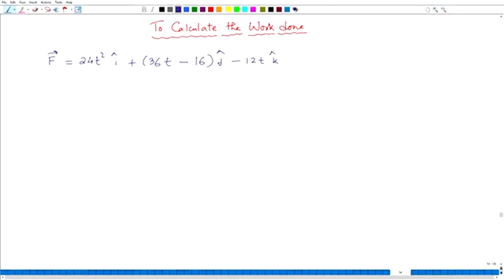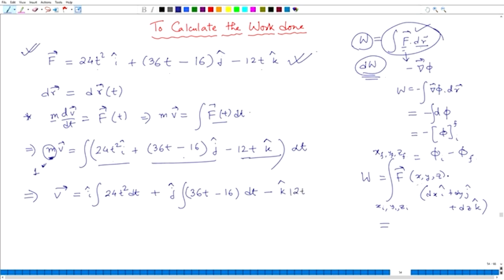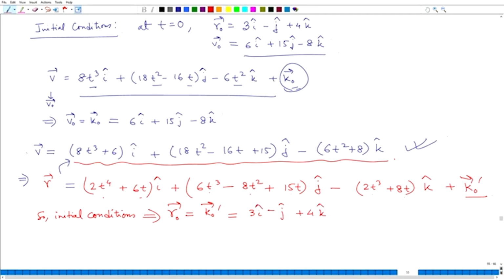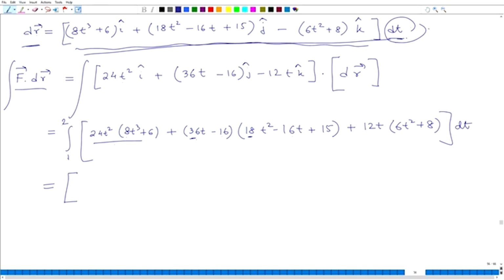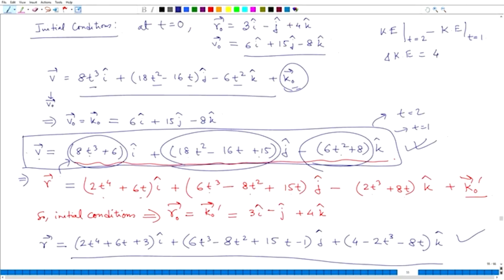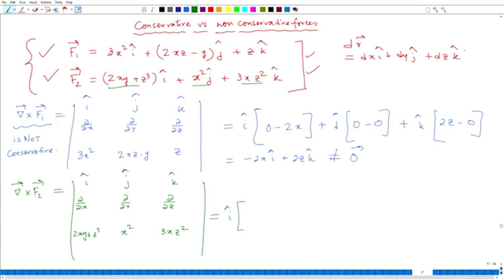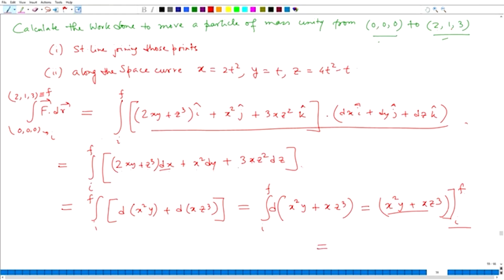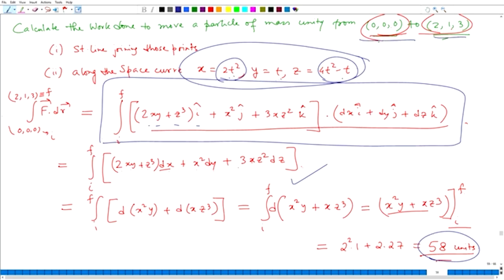Calculation Of Work Done In A Force Field